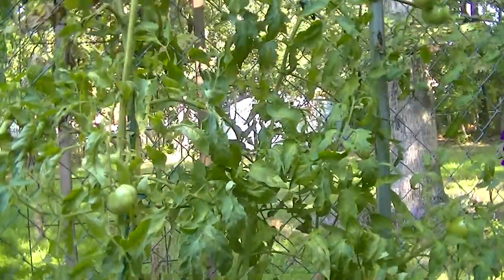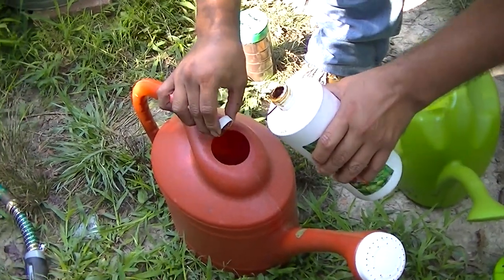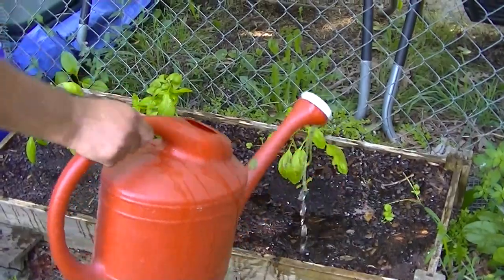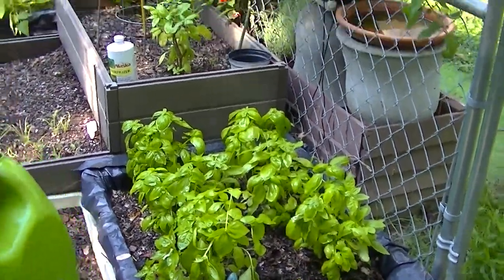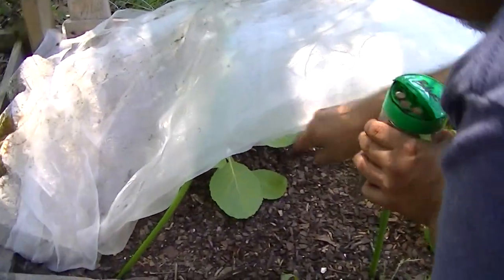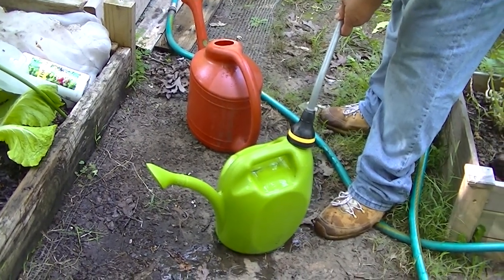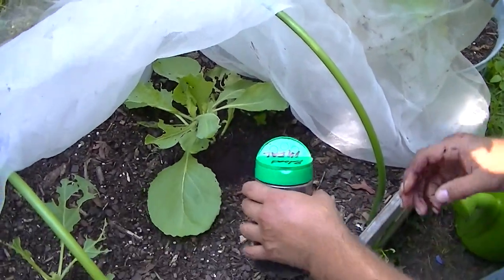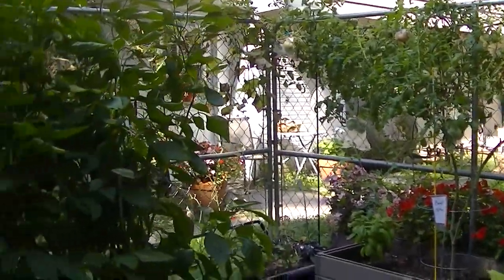Fertilizing Cabbages , Basils and Cilantro . Quick garden tour.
Fertilizing my Cabbages ,Basils Cilantro with blood meal and liquid fish
Solution, for leaf growth.